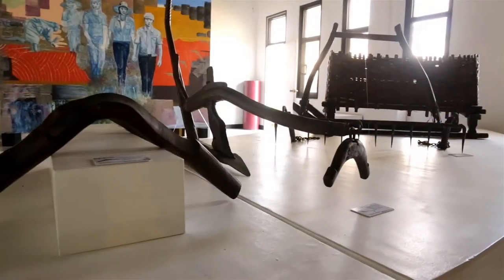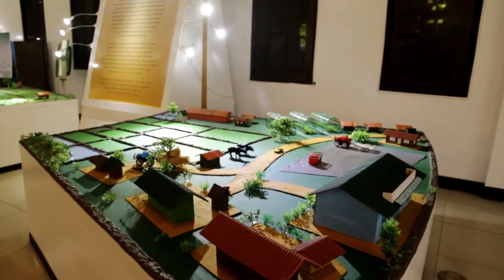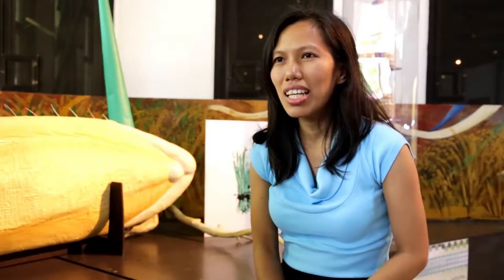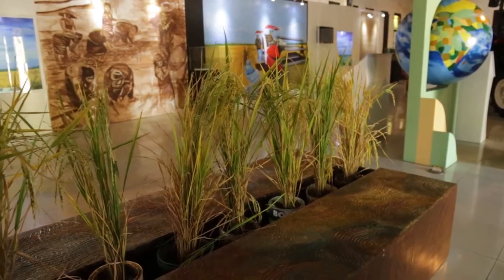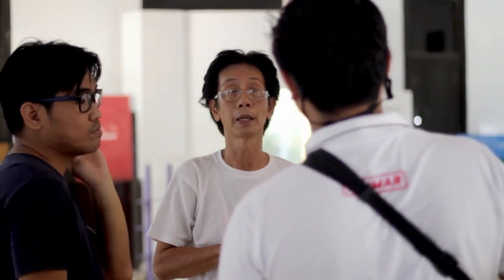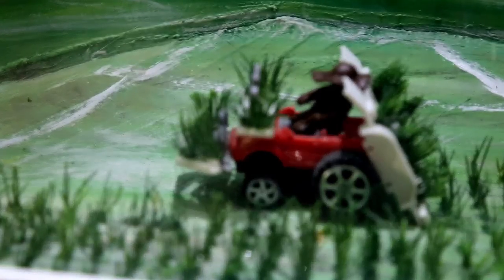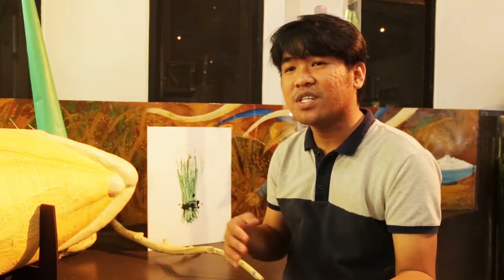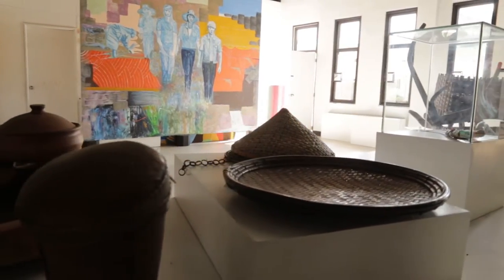Transformations in Progress Rice Science Museum